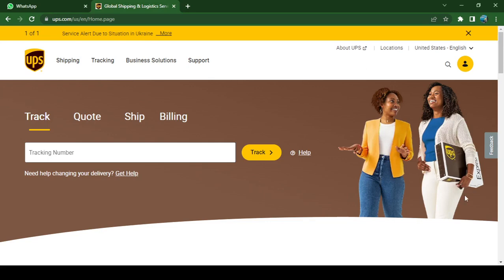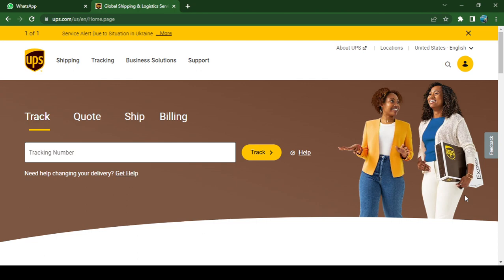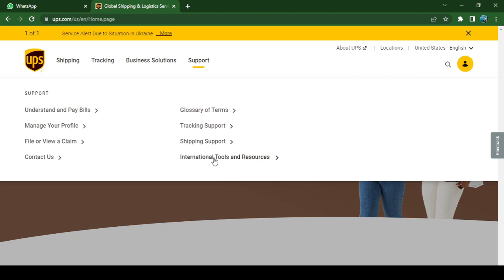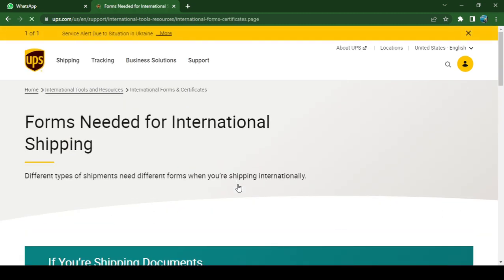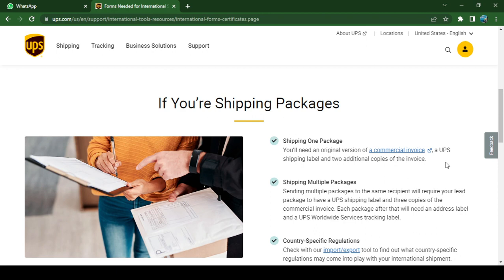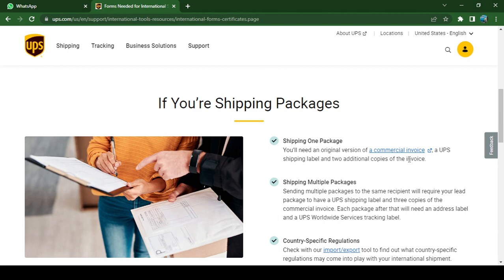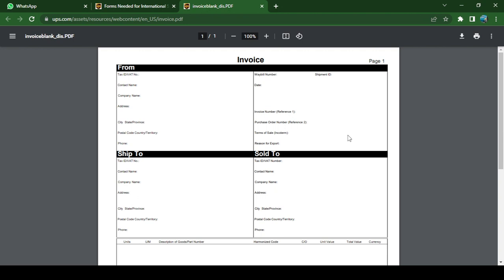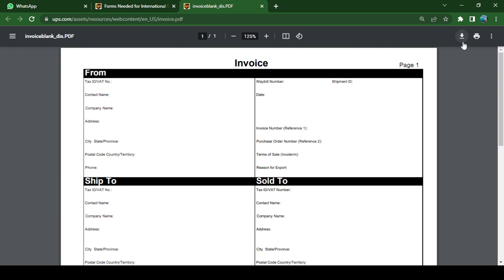HOW TO GET A BLANK FORM OF A COMMERCIAL INVOICE ON UPS.COM, 2023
IN THIS VIDEO WE SHOW THE PROCEDURES ON HOW TO GET A BLANK FORM OF A COMMERCIAL INVOICE ON THE UPS WEBSITE, 2023.